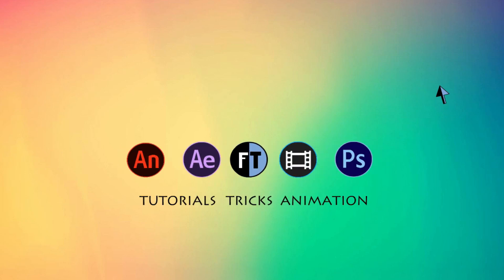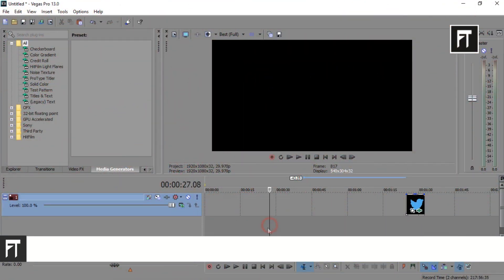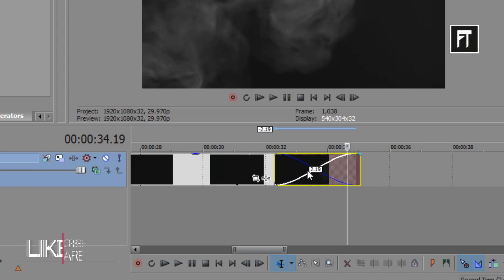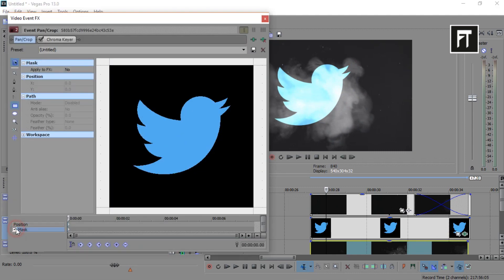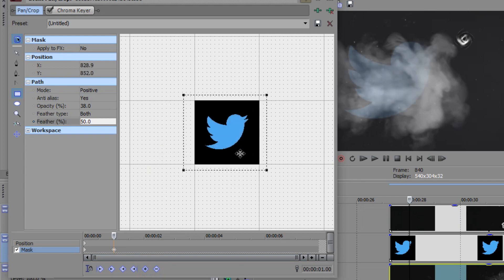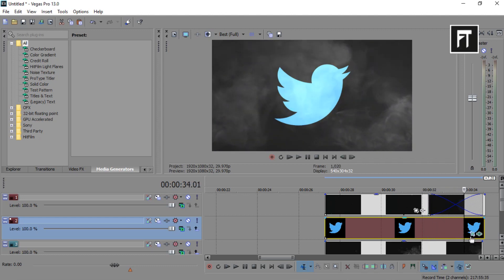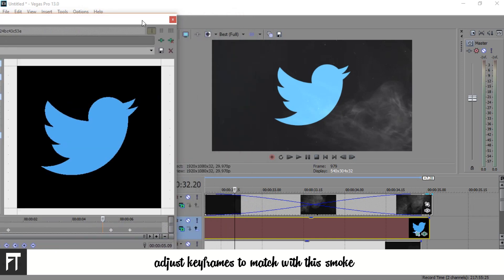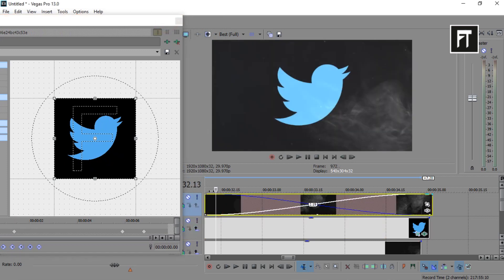Cinematic Smoke Logo Reveal Intro in Sony Vegas | Sony Vegas Pro Tutorials | Free Template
Hey Welcome, to another Sony Vegas Pro tutorials. Today we are going to create an Amazing Smoke Logo Reveal Animation in Sony Vegas Pro.

Download This File: (Explore This link)